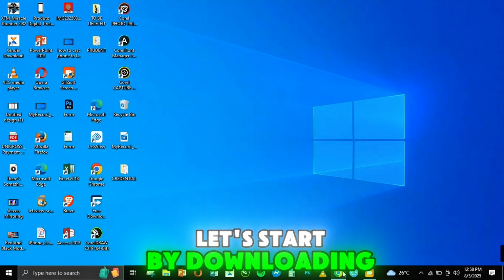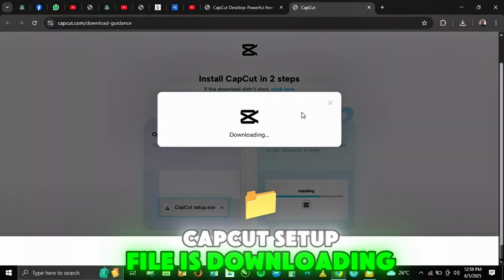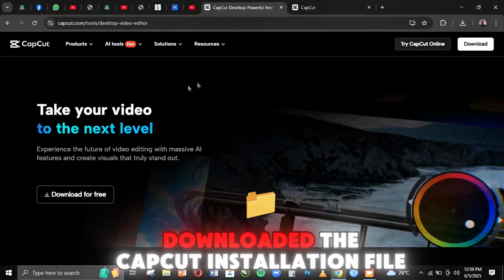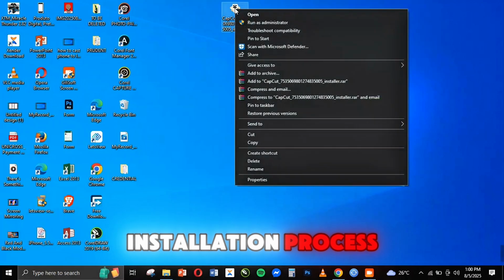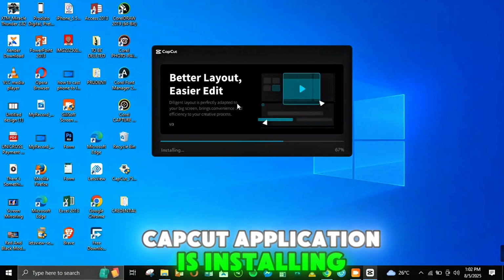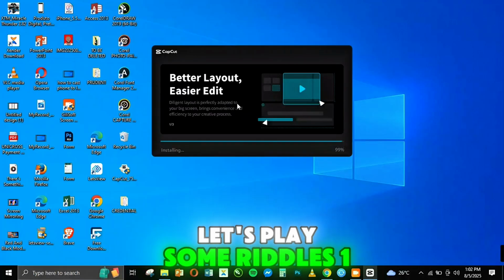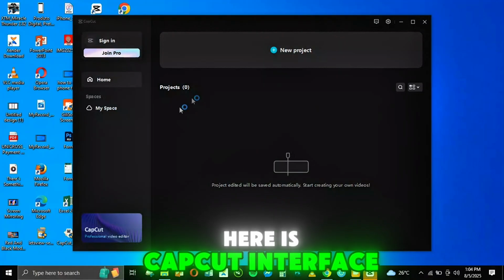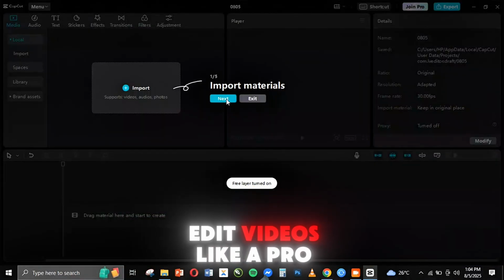Install CapCut on Your Laptop in 5 Minutes - Easy Tutorial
Learn how to install CapCut on your laptop (step-by-step tutorial for beginners) in this easy and detailed video! Whether you’re using Windows 10 or Windows 11, this guide will show you exactly how to download, install, and set up CapCut on your PC or laptop.

CapCut is one of the best free video editing apps for creating professional-quality videos for YouTube, TikTok, Instagram, and Reels. In this tutorial, you’ll discover how to install CapCut correctly and get started editing like a pro — even if you’re new to video editing!

✅ 100% Free and Safe Download
✅ Step-by-step guide for beginners
✅ Perfect for YouTubers and video editors

If you’ve been searching for:
how to install CapCut on laptop
CapCut for PC download tutorial
how to use CapCut on Windows
download CapCut for laptop free
CapCut installation guide for beginners

Then this video is made for you!
Watch till the end and start editing amazing videos on your laptop today.

This content does NOT promote or encourage bypassing security measures, violating platform terms, or unauthorized access.
All fixes demonstrated are for users who have rightful access to their devices and software.
By using these tips, you agree to act responsibly and ethically.